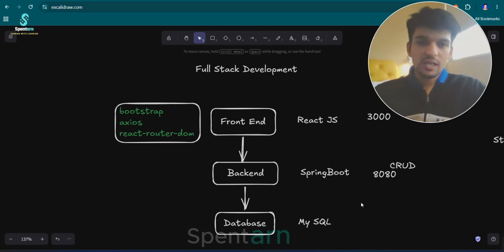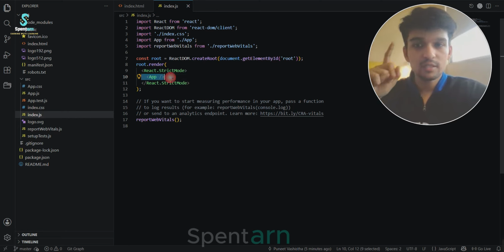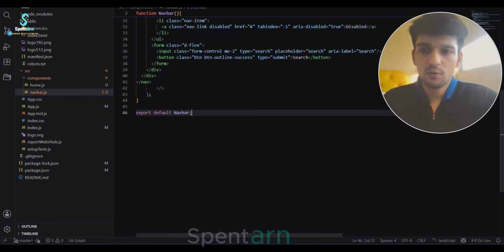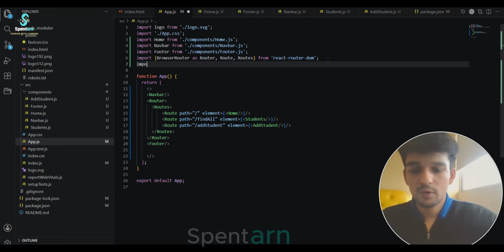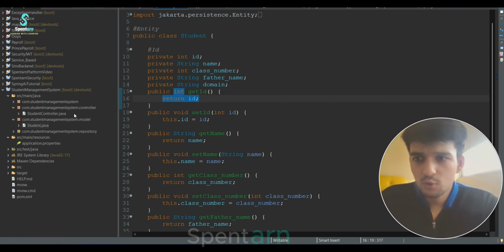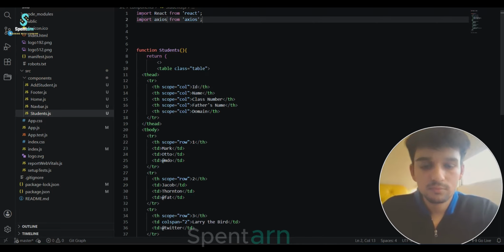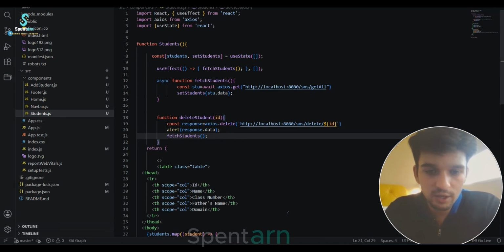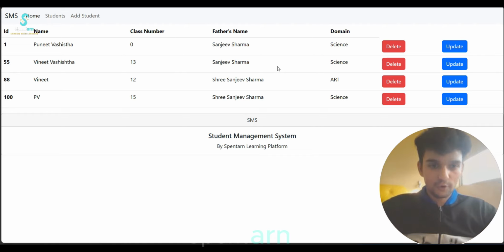React JS Complete Tutorial | Beginner to Advanced with REST API Integration | Full Stack Dev Part-2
Instructor: Puneet Vashistha (@varneeet)

🚀 Welcome to Part-2 of our Full Stack Development Course!

In this video, we build the Frontend of our Student Management System using React JS and integrate it with the Spring Boot REST APIs created in Part-1.

This tutorial is designed for both beginners and experienced developers. We start from React JS fundamentals and gradually move towards advanced concepts while building a real-world CRUD application.

🔥 What you'll learn in this video:

✅ React Components & JSX
✅ useState & useEffect Hooks
✅ API Calls using Axios
✅ Integrating React JS with Spring Boot REST APIs
✅ CRUD Operations (Create, Read, Update, Delete)
✅ Routing using React Router
✅ Error Handling & Debugging
✅ Solving Real World Development Issues
✅ Best Practices for Scalable Applications

Tech Stack Used:
☕ Java
🌱 Spring Boot
⚛️ React JS
🗄️ MySQL
📮 Postman
🔗 REST APIs
📡 Axios

This project is perfect for:
✔ Java Developers
✔ Full Stack Developer Aspirants
✔ College Students
✔ Interview Preparation

Part-1 (Backend API Creation): Watch before starting this video for complete understanding.